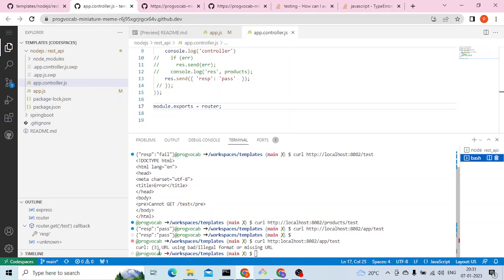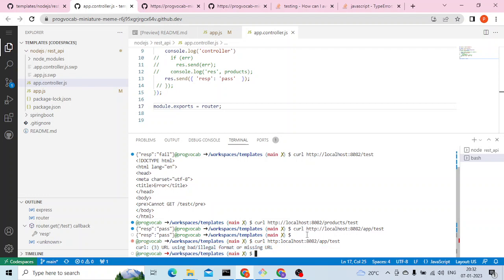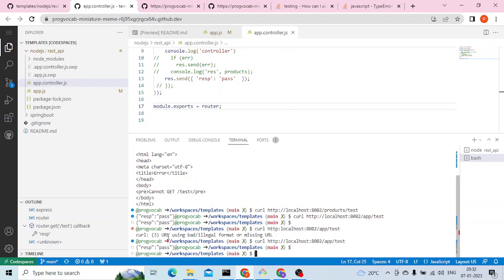curl: (3) URL using bad/illegal format or missing URL